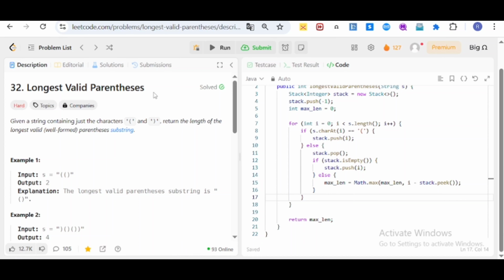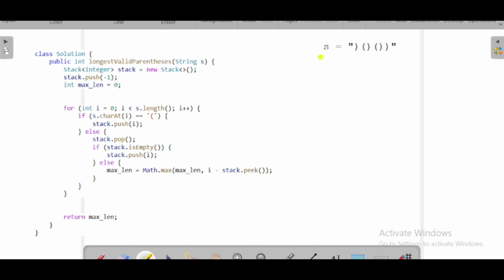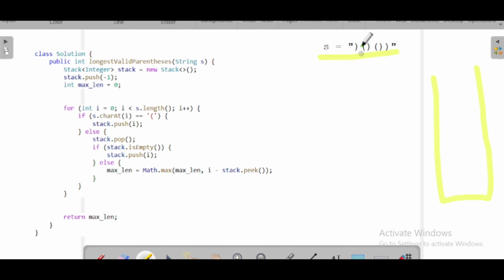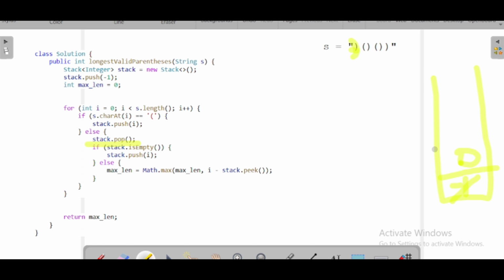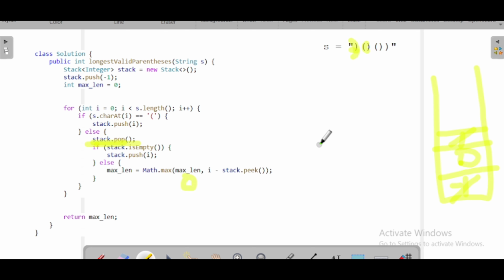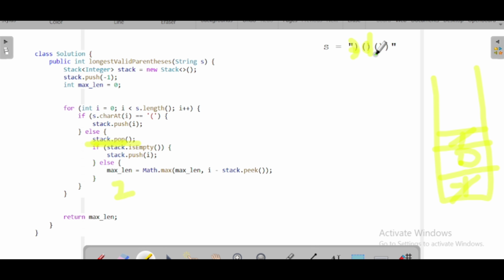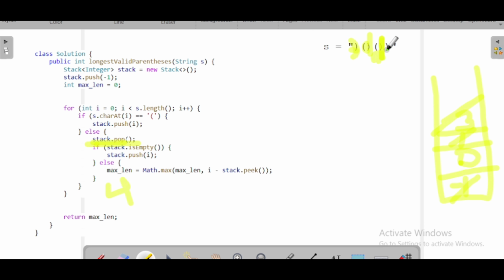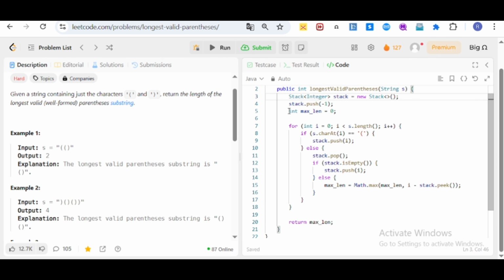32. Longest Valid Parentheses| leetcode daily challenge | String | Stack | java | dsa | Riya